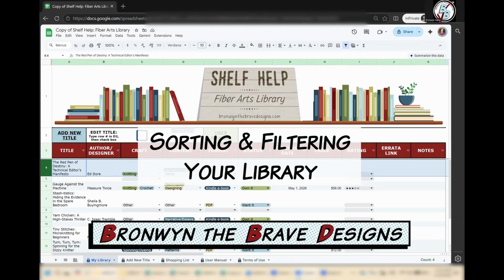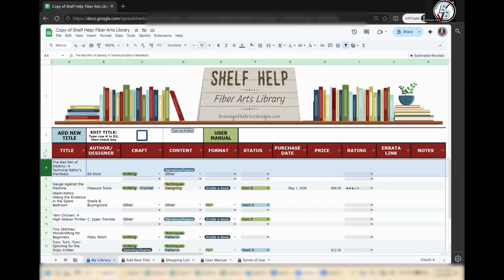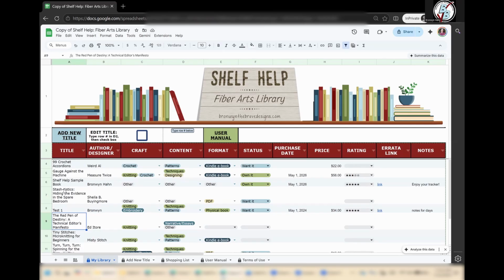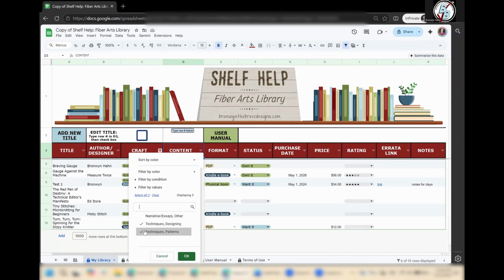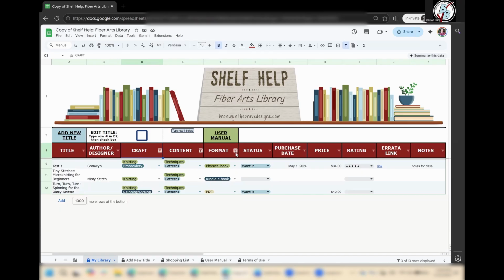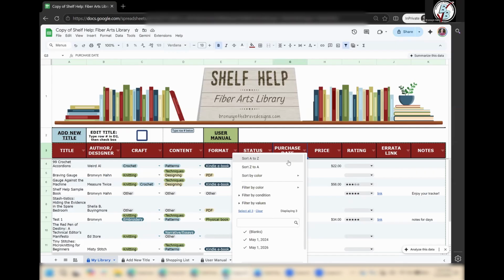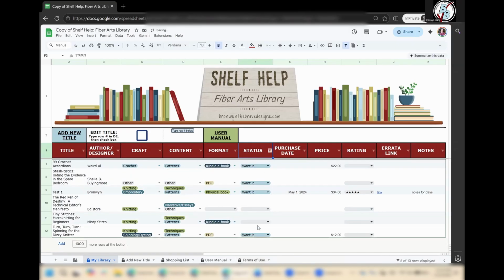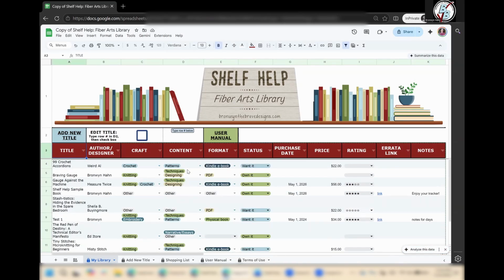Sorting & Filtering Your Library | Shelf Help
Walkthrough 4 of 4

With dozens of books, e-books, and magazines in your collection, finding exactly what you need shouldn't feel like a chore. In this final video, learn how to use quick search, sorting, and filters to find your next inspiration in seconds.

Covered in this video:
0:00 - Quick Search
0:55 - Understanding filters in the red header row
1:16 - Alphabetizing your library A–Z
2:21 - How to filter by specific categories (e.g., viewing only Knitting books or Stitch Dictionaries)
3:51 - Resetting your view and returning to your full library
4:36 - Find missing data to fill in the blanks

🦸‍♀️ Thank you so much for supporting an independent designer! Happy making!